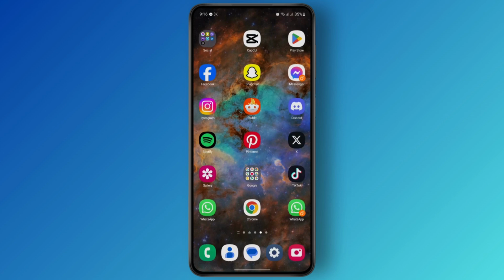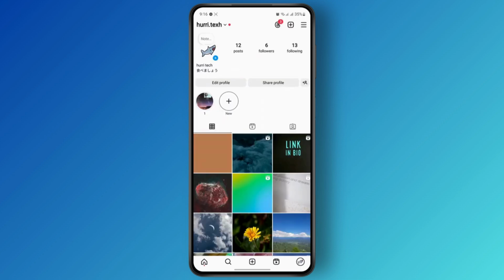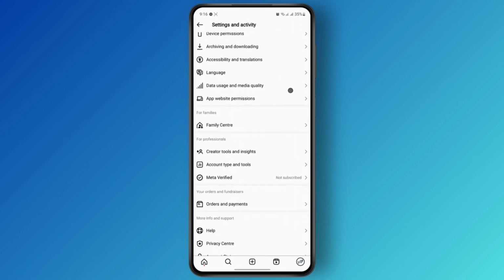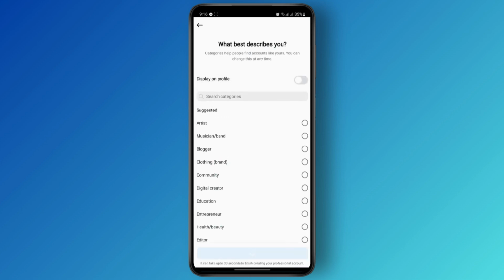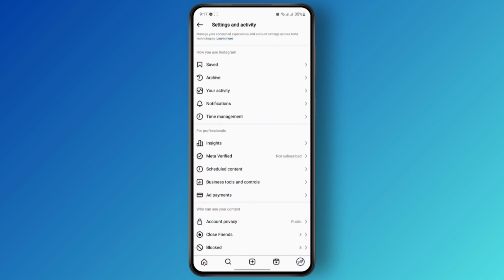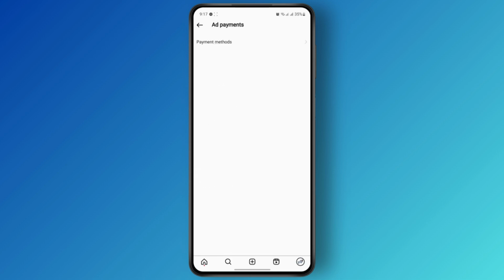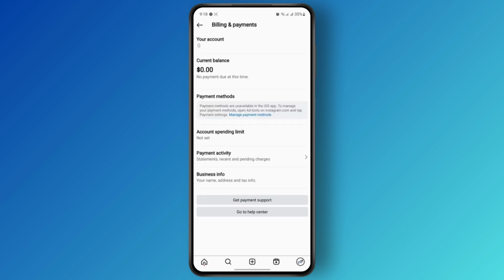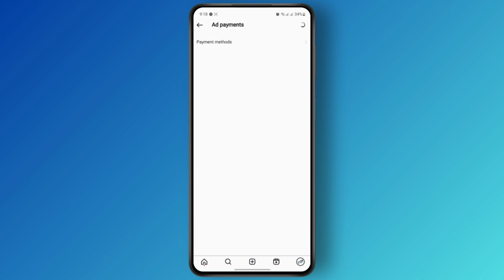How to Change Spending Limits for Instagram Ads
Learn how to easily change the spending limits for your Instagram ads in this step-by-step tutorial. Whether you want to increase or decrease your budget, this video covers everything you need to know to adjust your Instagram ad spending limits.

In this video, you'll discover how to change the spending limits for Instagram ads, how to set and adjust your Instagram ad budget, and how to control your ad spending for more effective campaigns.

Timestamps:
0:00 Introduction
0:20 Step 1: Accessing Your Instagram Ads Settings
0:45 Step 2: Adjusting Your Spending Limits
1:15 Step 3: Confirming the Changes